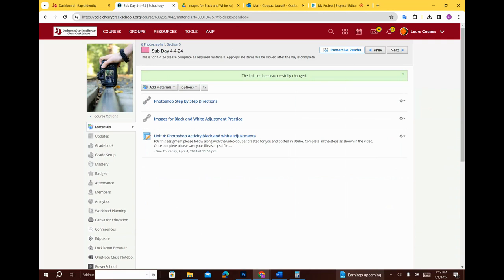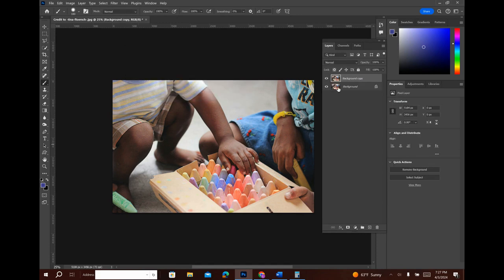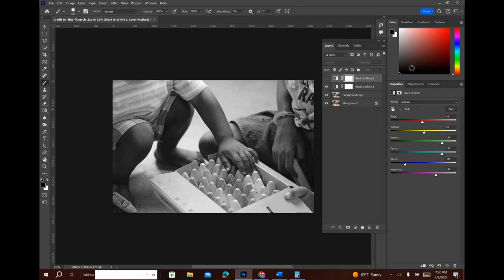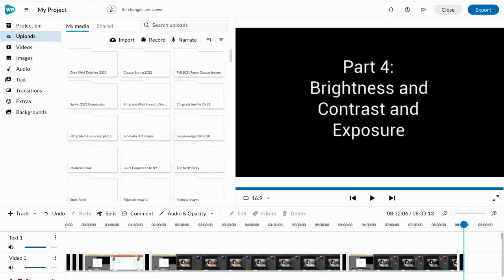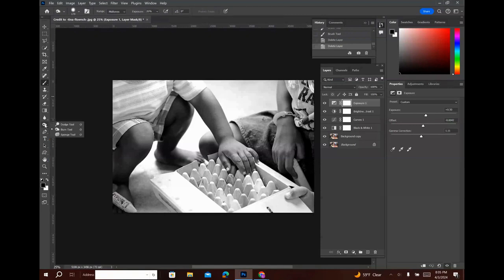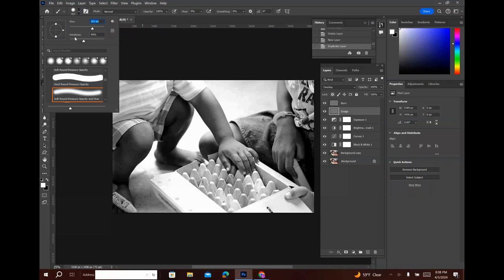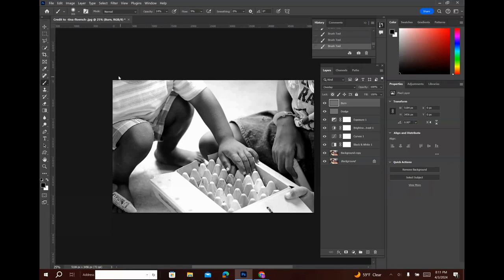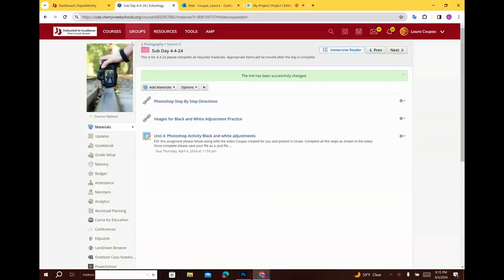Black and White Adjustment Layer Practice vs 2